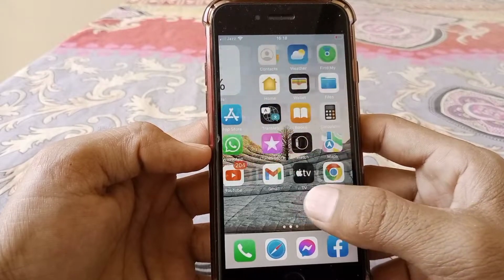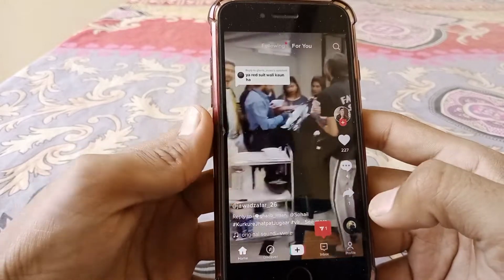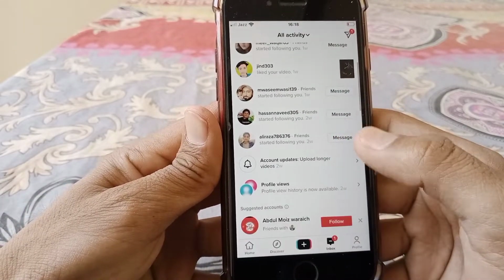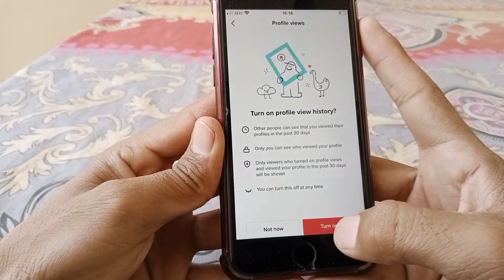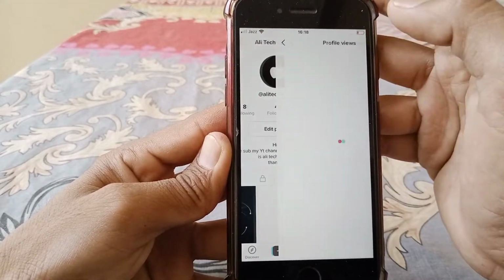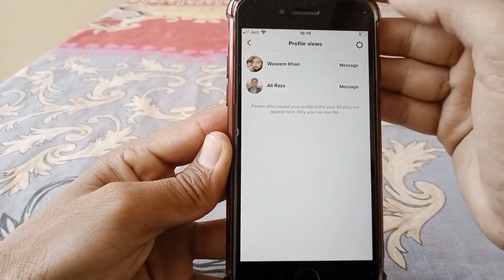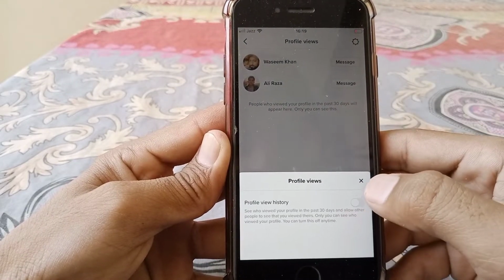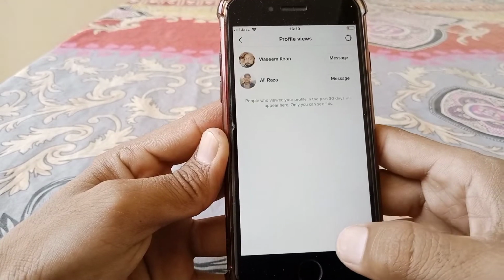How to Turn on Profile Views on TikTok iPhone and Android | 2022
After watching this video you will be able to know " How to Turn on Profile Views on TikTok iPhone and Android | 2022 ". So get rid of this problem and enjoy your device.